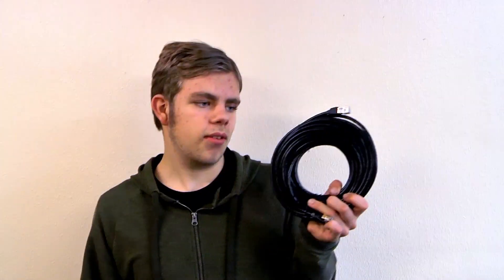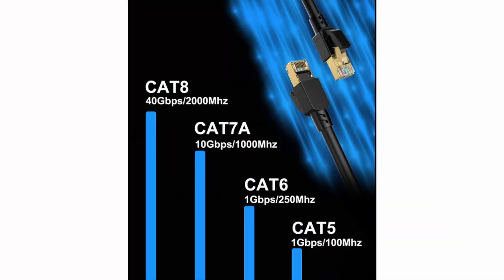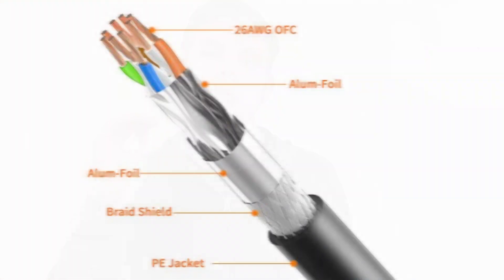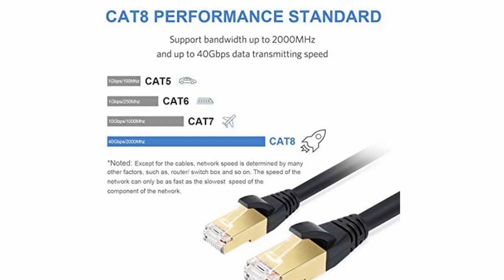Is Cat 8 Ethernet Right For Your Setup?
Get up to speed with Cat 8 Ethernet! With up to 40GPs data transfer speed, Cat 8 is the perfect solution for high-tech home users and on-set production. In this video, we'll explore the latest standards in data transmission and show you how Cat 8 Ethernet can help your production environment. Plus, don't forget to watch until the end for bloopers and outtakes!

P.S: Don't forget that you will need a 10GB network for most use cases!

Get exclusive merch, content, and behind the scenes footage!